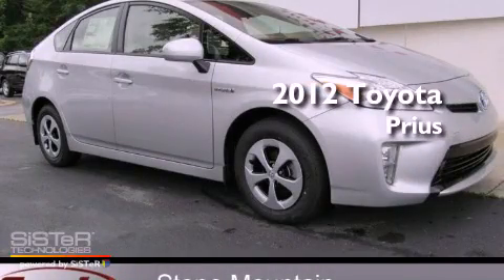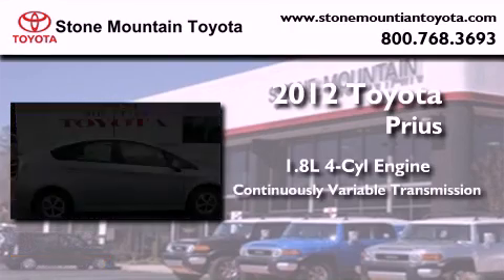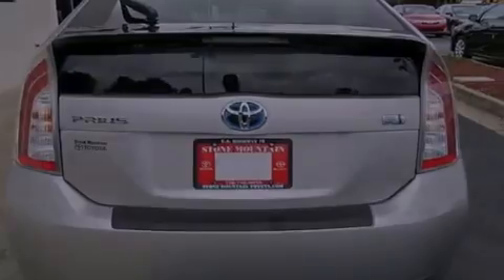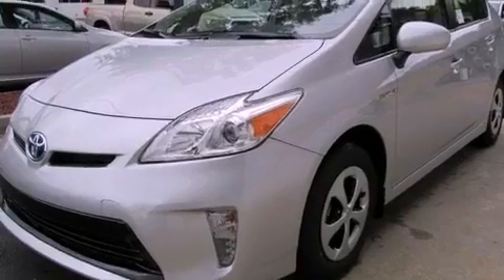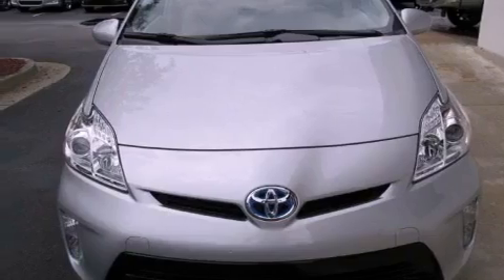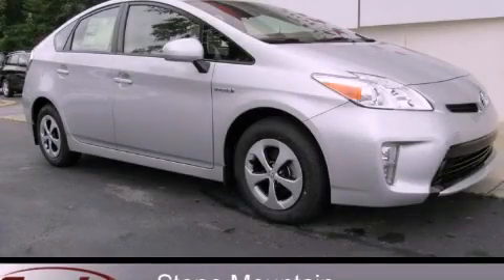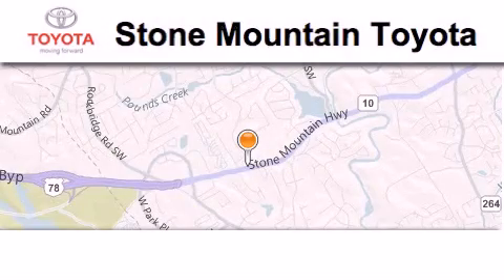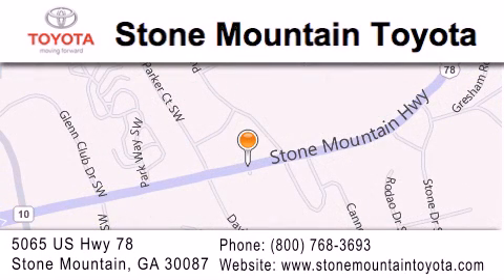2012 Toyota Prius Stone Mountain GA 30087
Year : 2012
 Make : Toyota
 Model : Prius
 Engine : 1.8L I-4 cyl
 Trans . : Continuously Variable
 Exterior : Classic Silver Metallic
 Miles : 5
 Interior : Misty Gray
 5065 U.S. Highway 78
 Stone Mountain , GA 30087
 2012 Toyota Prius Stone Mountain GA